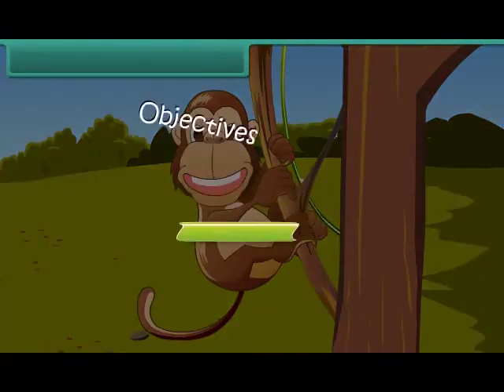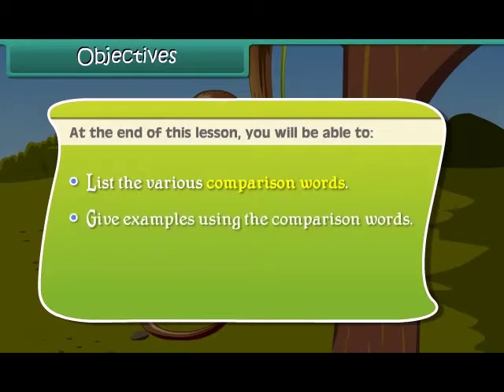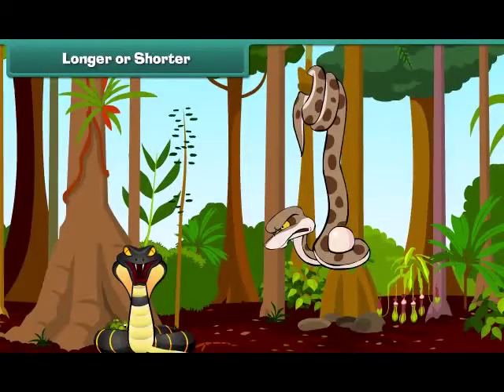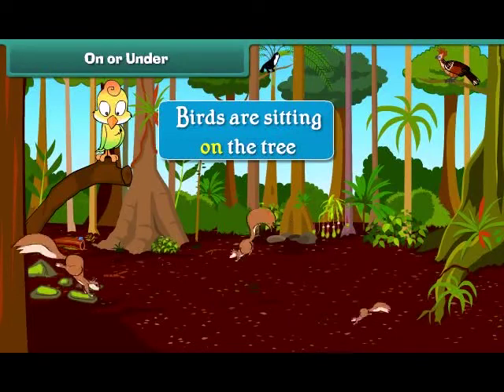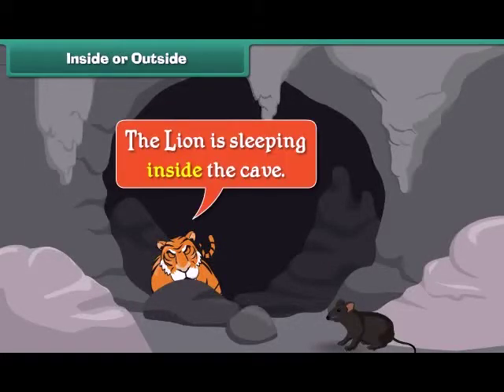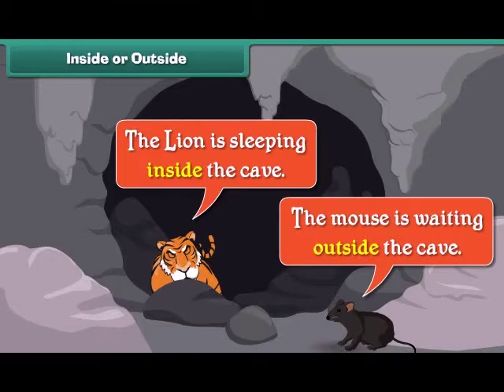Comparison - Class 1st - Math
Class 1 Maths chapter 1, Comparison , Class 1st  Maths chapter name Comparison - English |Video Lectures| NCRT Solution | CBSC Syllabus